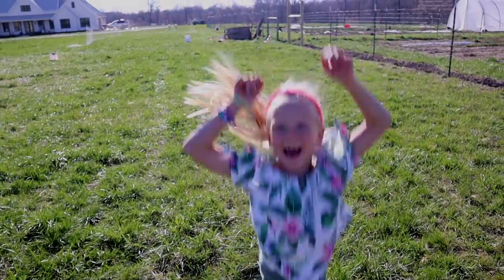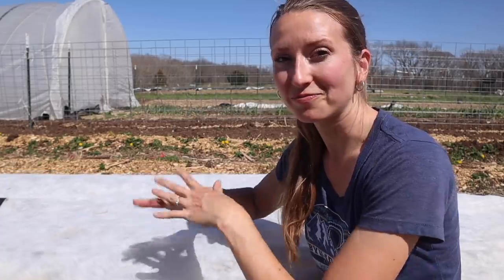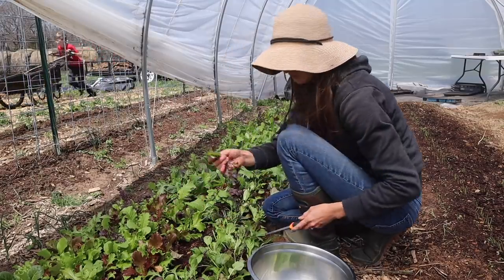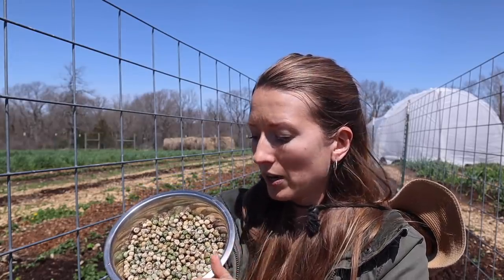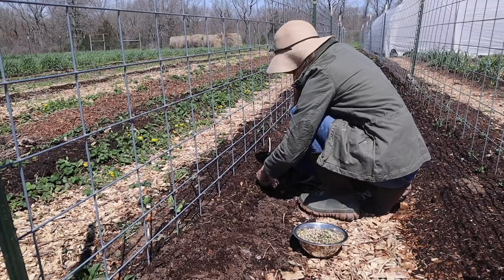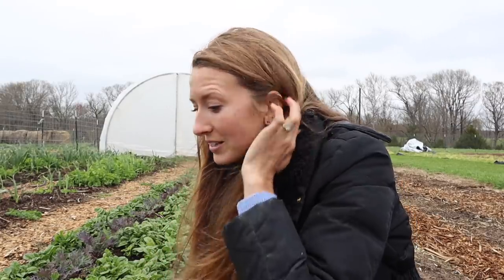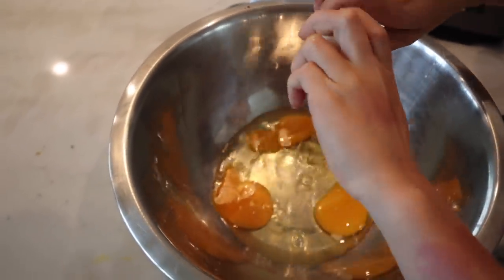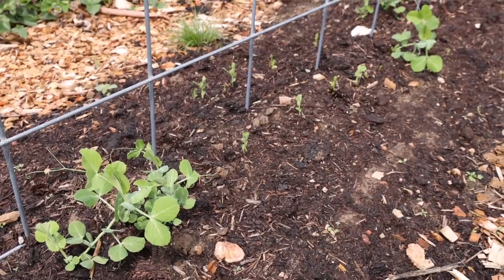FAILURE makes Success More Sweet | Gardening + Preserving on our Homestead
First preserving of the season, making new garden beds, and lots of poultry babies make this a fun Spring!

Chapters:
0:34 Turkey poults
1:06 Fail #1
4:20 Fail #2
6:34 Weed management and prevention
8:39 Chicken tractor #4
9:17 Making garden beds for kids gardens, part 1
10:16 What we add for amendments in a new garden
11:17 Making garden beds for kids gardens pt2
12:11 Success #1 harvesting and preserving spinach
15:41 Success #2

Spinach Pasta
~1 egg and spinach totaling 105 grams
Eggs vary in weight, so you weigh the egg then add the remain grams needed of spinach. Then after measuring, blend into a liquid.
~250 grams flour- we use half durum wheat (I buy my wheat and half all purpose flour
~Pour into pasta maker and press auto cycle.
~Dehydrator I use

Wheat Grinder (mine is 15 years old and still works as good as new!)
Soil Knife
Garden Hat